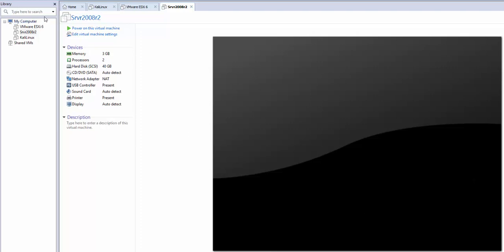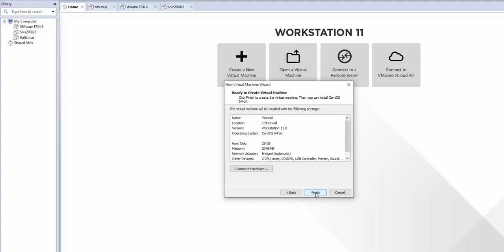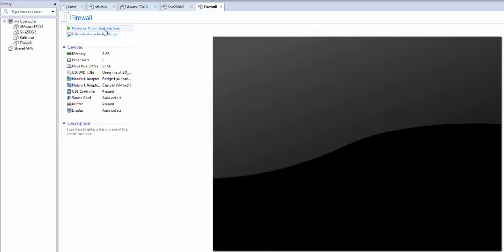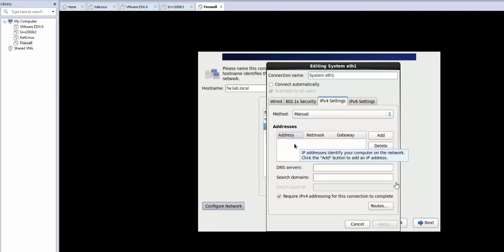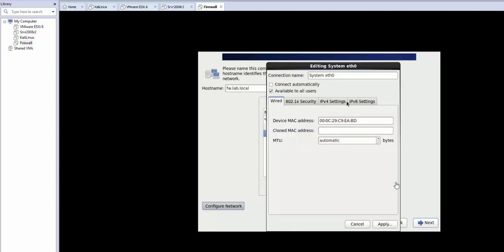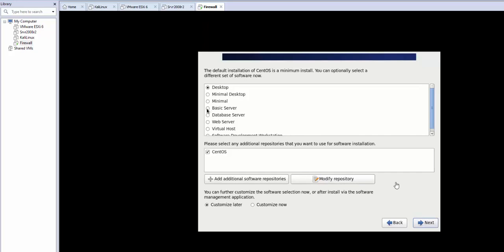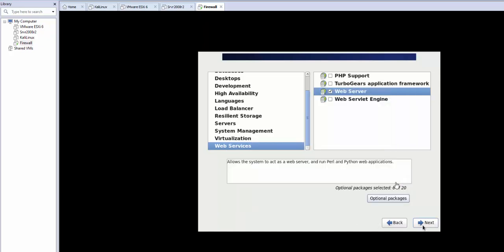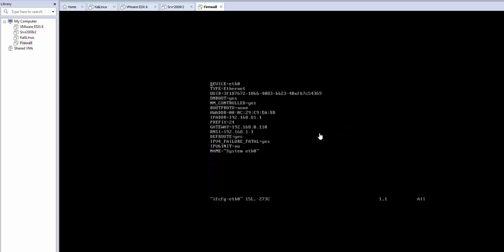CentOS6.5 install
Istallation of CentOS6.5 (command line)